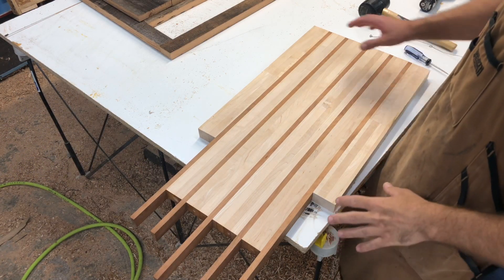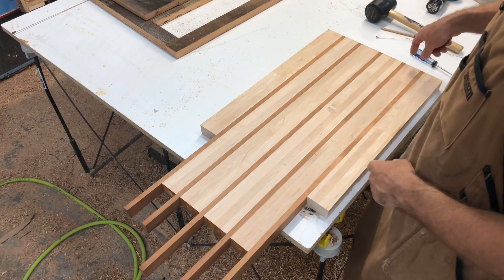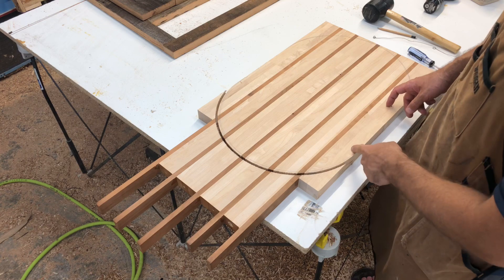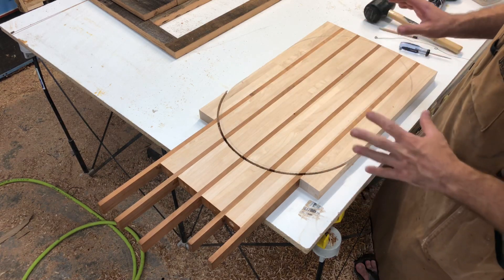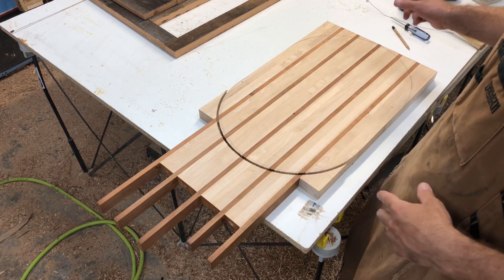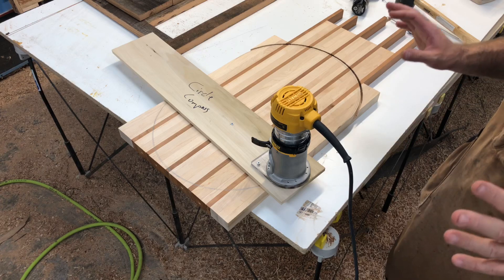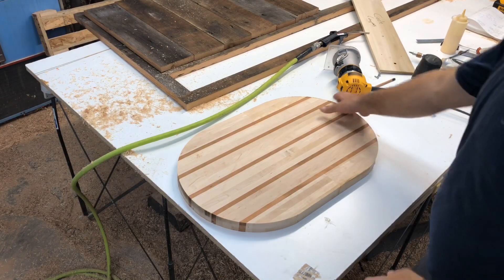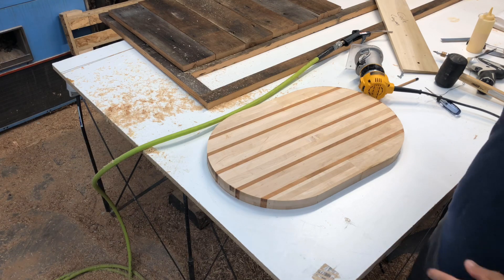Making an Oval Cutting Board with a Router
I take a normal long grain cutting board and make it into an oval shape using my trim router.